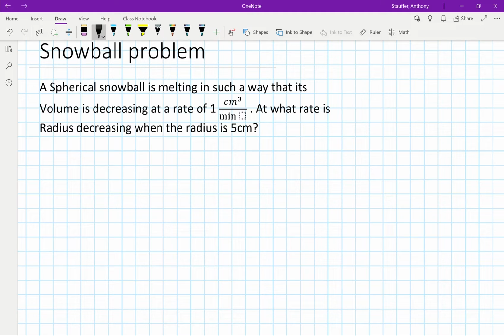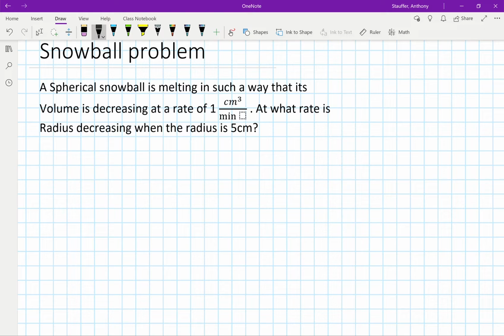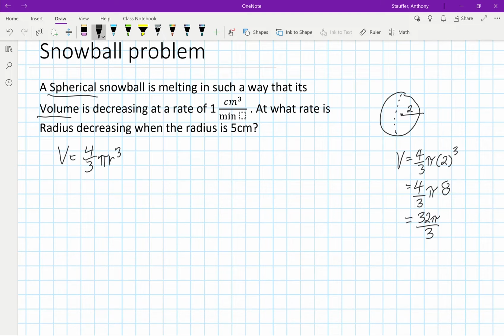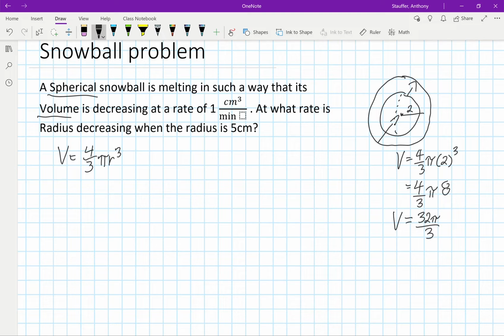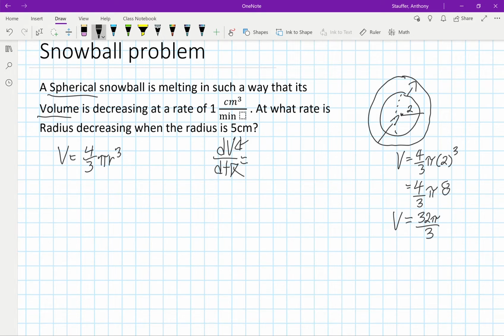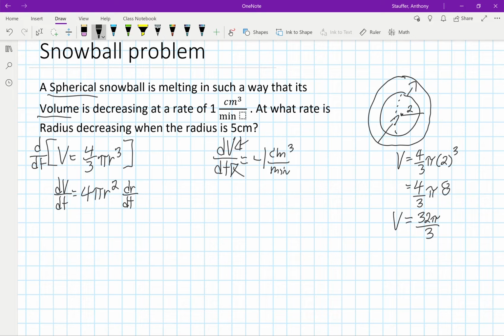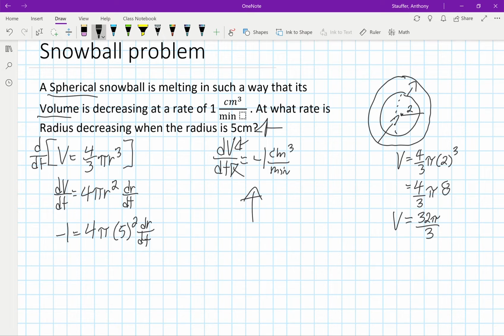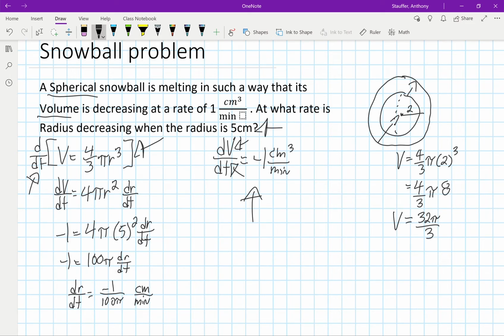Math 31 RR Question 1 Snowball